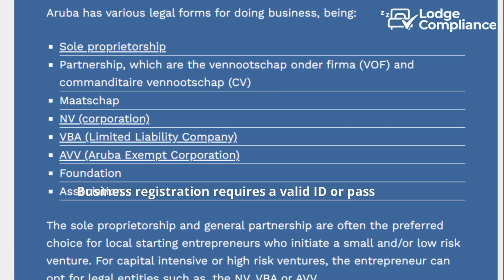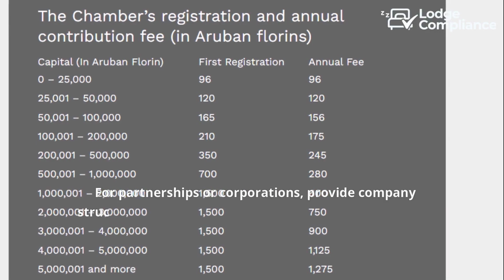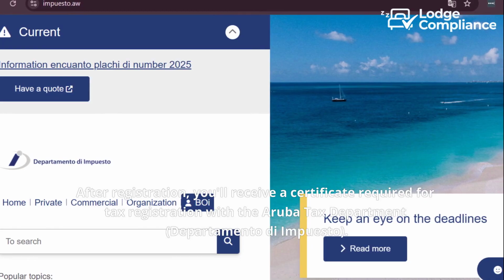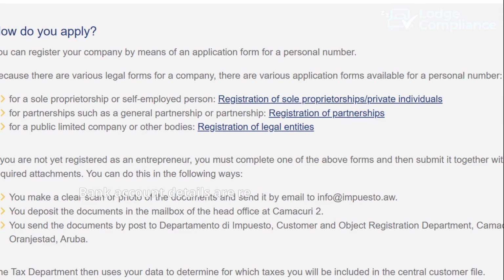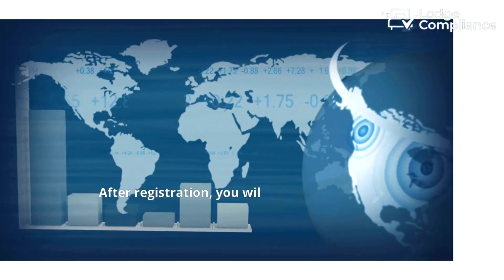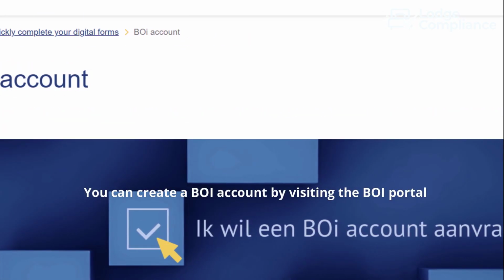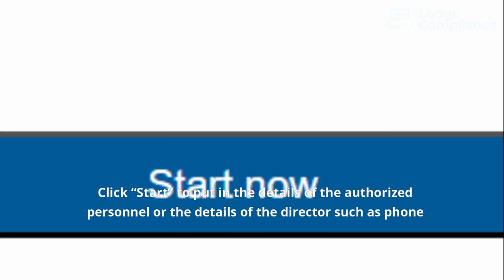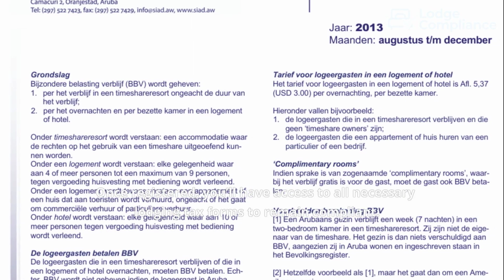3 Easy Steps to Register Your Vacation Rental in Aruba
Starting your STR journey in Aruba?  Don’t skip the paperwork!
This video walks you through the 3 steps to legally register your Airbnb or vacation rental. From business setup to tax filings. We’ll walk you through the full STR registration process—step-by-step.

✔ Register with the Chamber of Commerce
✔ Sign up with the Tax Department
✔ Set up your BOI account to manage taxes

00:00 - Introduction: Why STR Registration Matters in Aruba
00:14- Step 1: Chamber of Commerce Registration (If Applicable)
00:29 - Documents Needed for Business Registration
01:05 - Step 2: Register with the Aruba Tax Department
01:16 - What to Include in the Tax Registration Form
01:40 - Required Documents for Legal Entities and Partnerships
02:00 - Step 3: Create Your BOI Portal Account
02:10 - Setting Up Your Account
02:44 - Creating of Username & Password
03:09 - Need Help? Contact Lodge Compliance